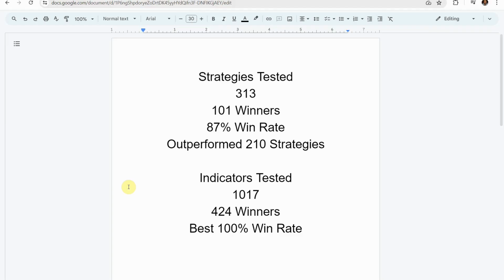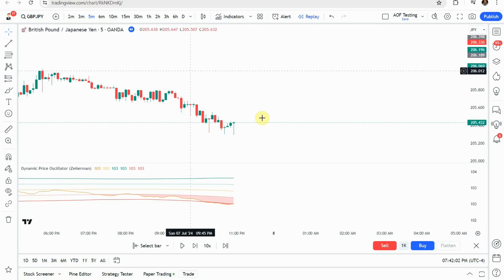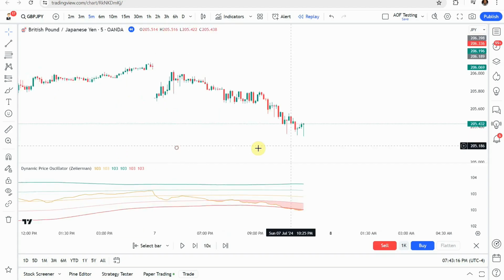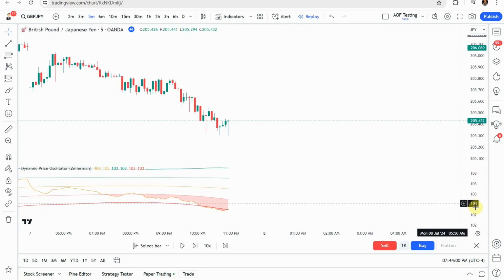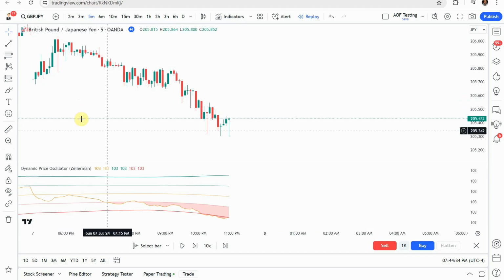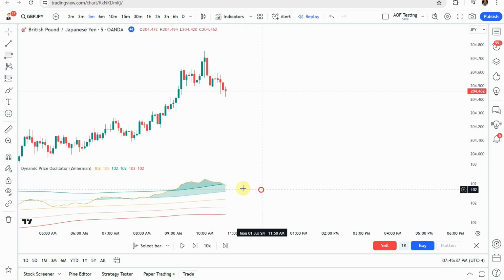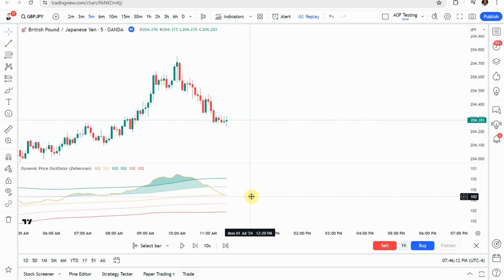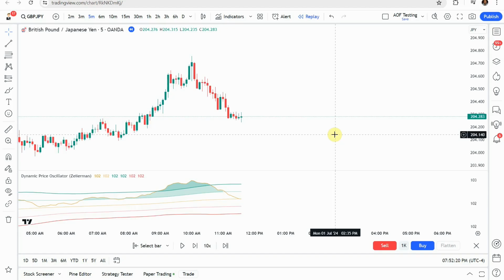Will you Never Lose Again?? Did he Find The Best & Most Accurate Indicator on TradingView 🤔